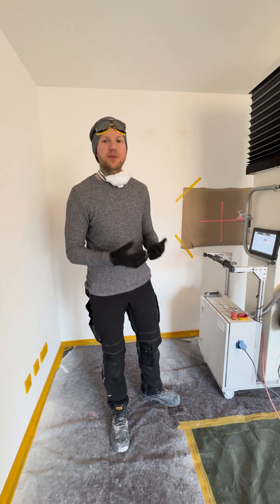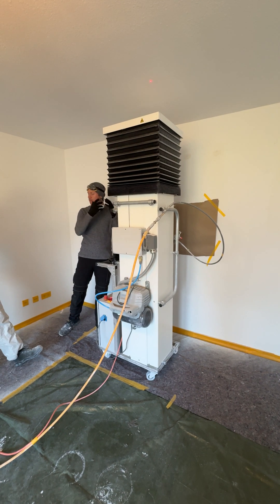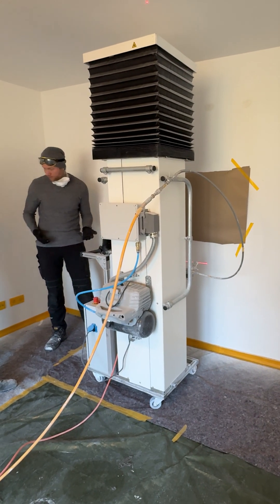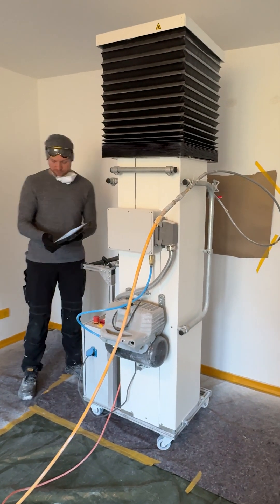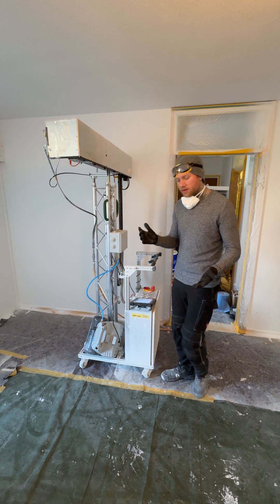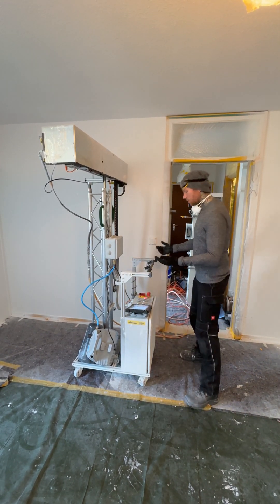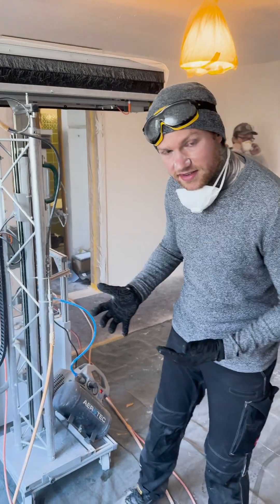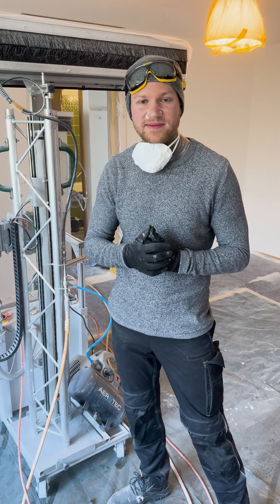Spray Smarter, Not Harder: NOVA-S Compact Drive Unit Explained!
The NOVA-S Compact Drive Unit is changing the game for airless spraying, and in this video, we take a deep dive into exactly how it works!

In our previous video, we introduced the Compact Drive Unit—now, we’re focusing on its functionality. Watch as we break down how the Wall Spray Pillar and Ceiling Spray Pillar work and how the user operates them in real-world conditions.

- A detailed look at how the Compact Drive Unit functions
- Step-by-step demonstration of the Wall & Ceiling Spray Pillars
- See both pillars in action in one room

If you’re looking to understand how to use the NOVA-S Compact Drive Unit effectively, this video has you covered!